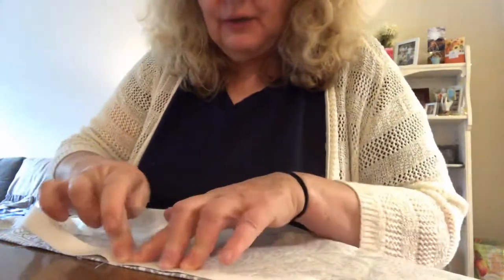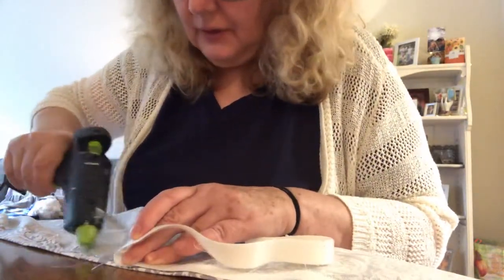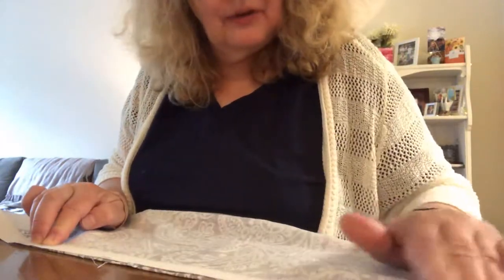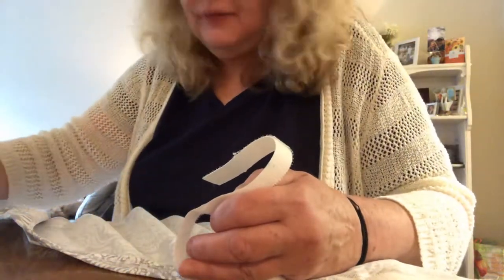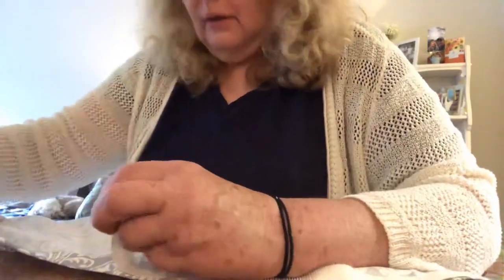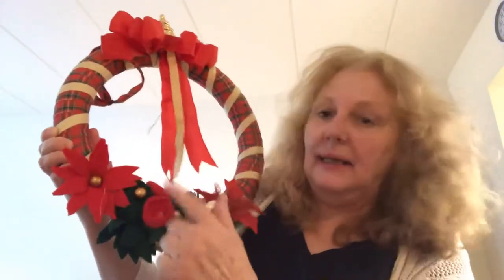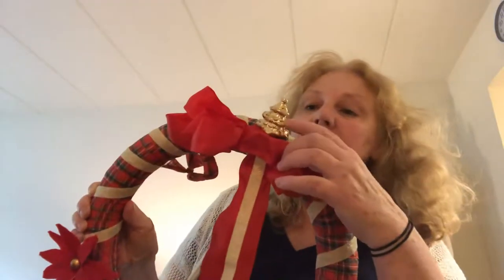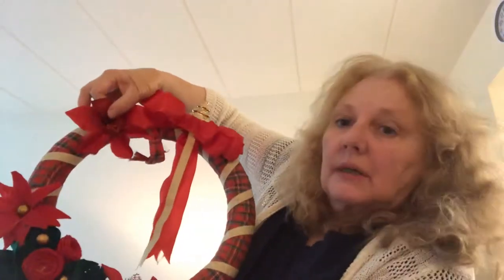Sink skirt!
Finishing my sink skirt♥️. Join in for my giveaway for 100 subscribers!